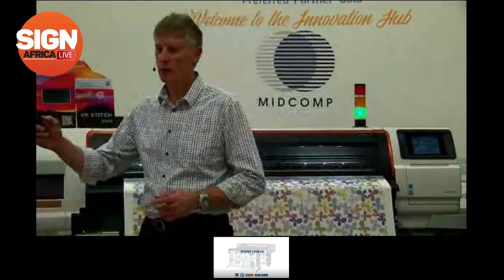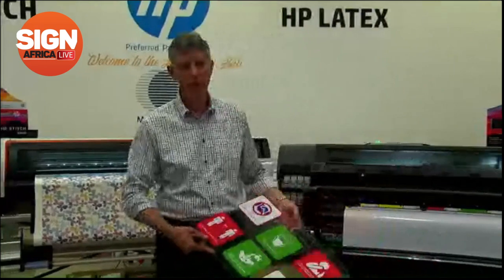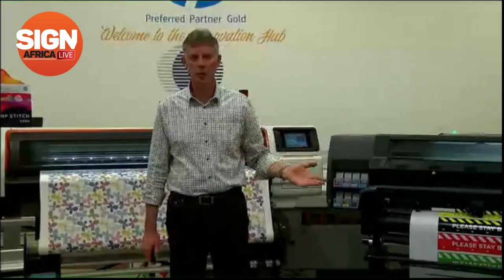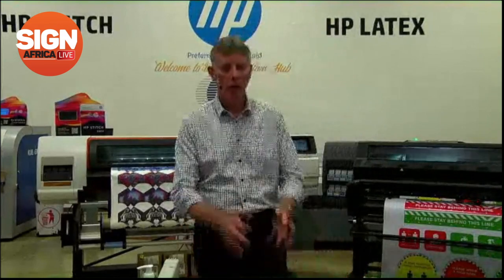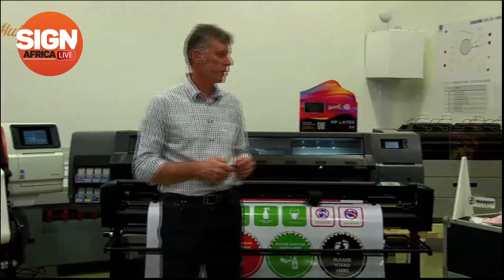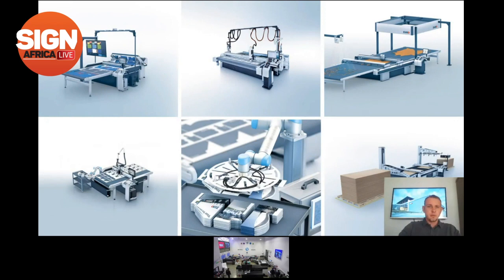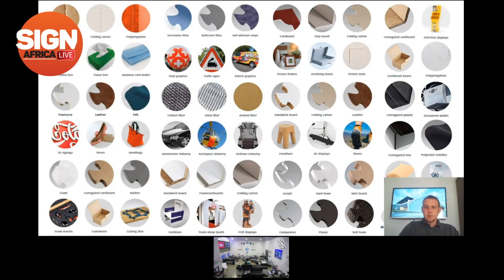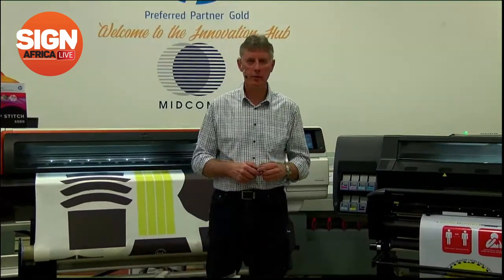Midcomp, Zünd and HP equipment demonstration and Covid-19 applications session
The core theme for this live session is focused on the equipment used to manufacture various PPE solutions and other applications centred around the current Covid-19 pandemic and beyond.